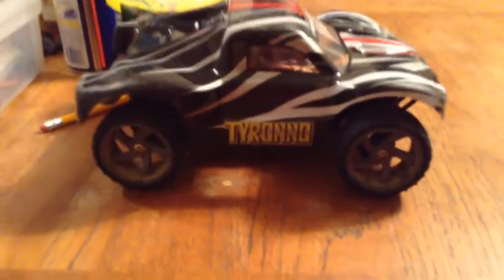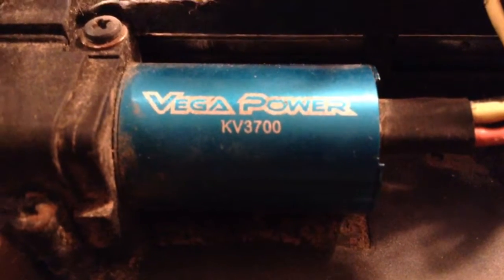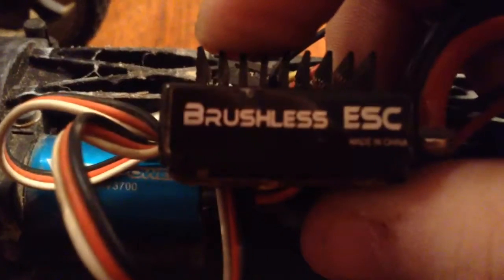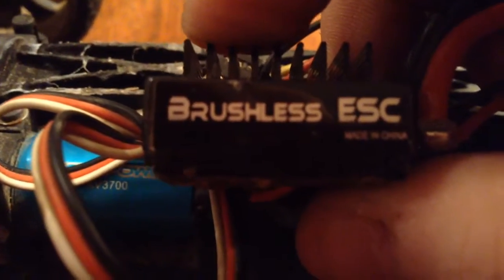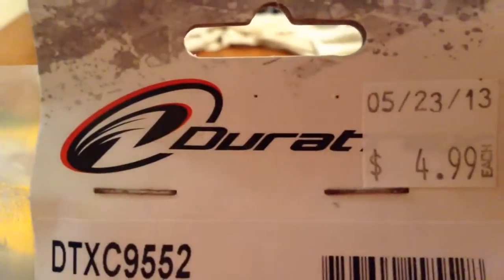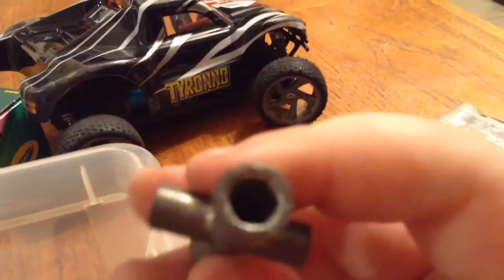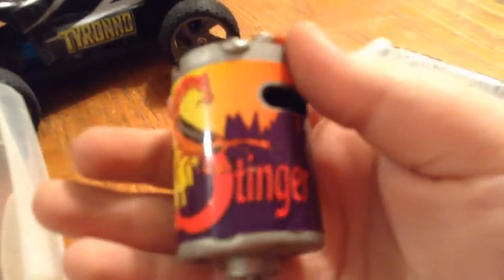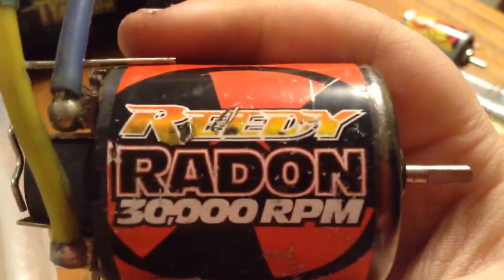Hahahahaha i slipped